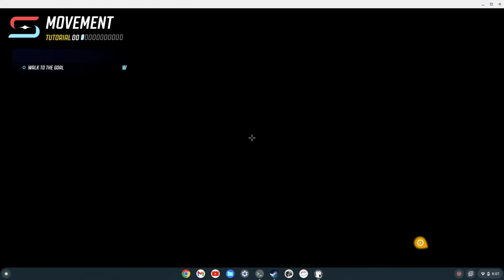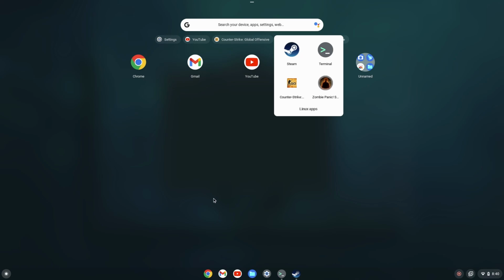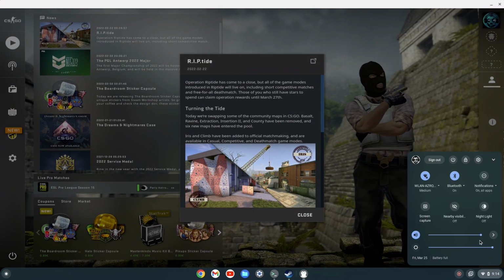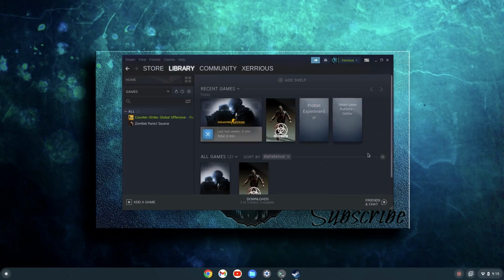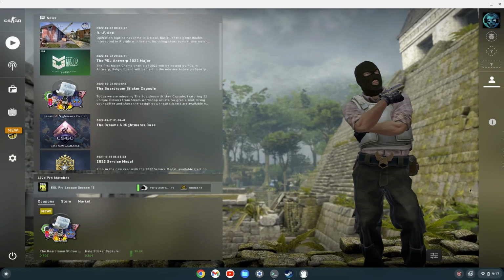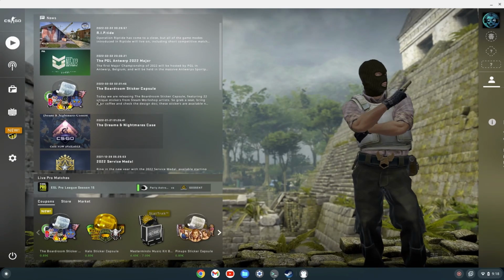How to Install STEAM on Chrome OS FLEX [2023]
Install STEAM on Chrome OS FLEX - How to Install STEAM on Chrome OS FLEX - STEAM for CHROME OS FLEX

In this video I will show you how to DOWNLOAD and INSTALL STEAM and play STEAM GAMES on CHROME OS FLEX... and all this with just a few codes... very easy. But the question is.. Is it worth to Install STEAM on CHROME OS FLEX? I guess we'll find that out.

Cheers!